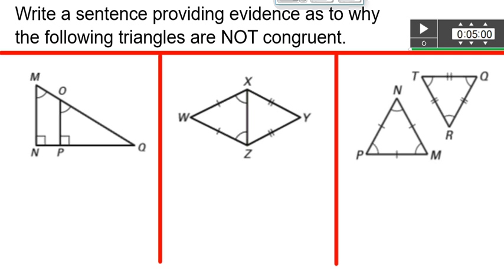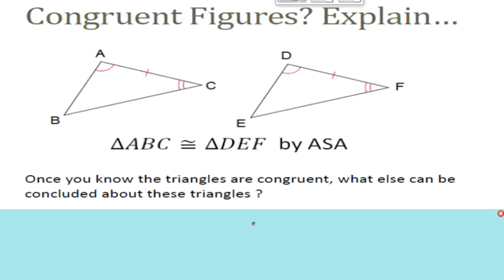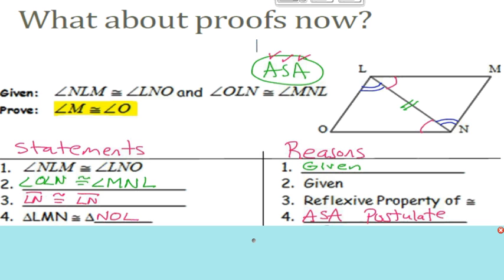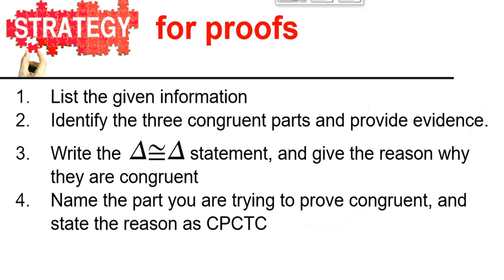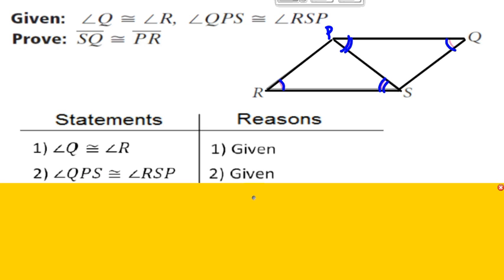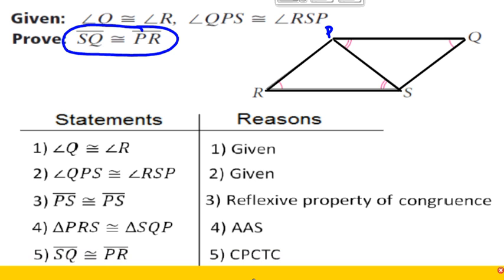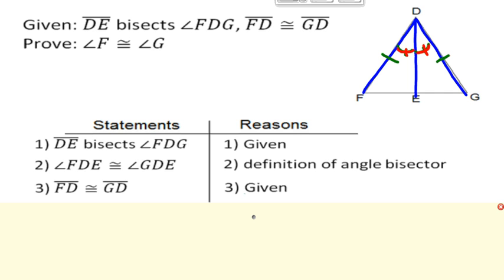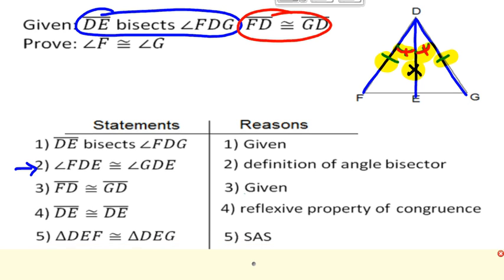4 5 CPCTC